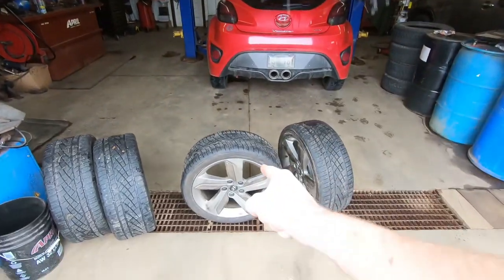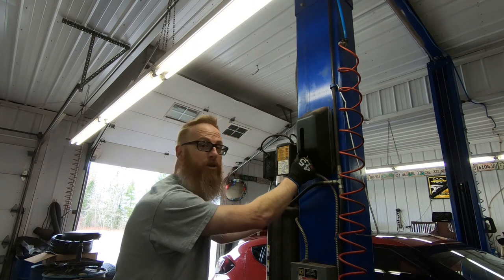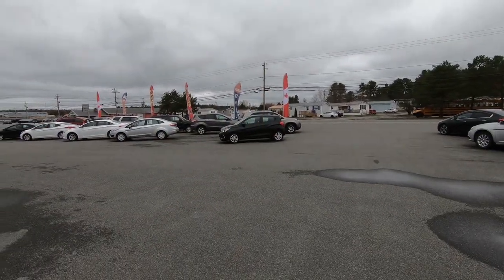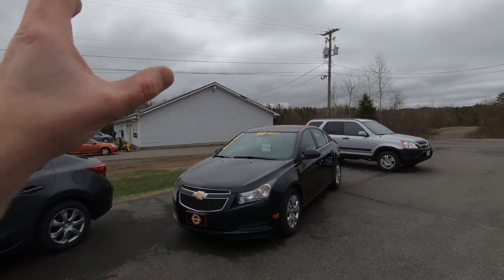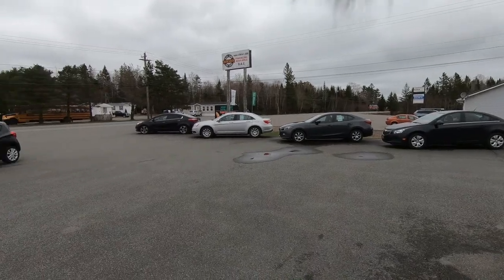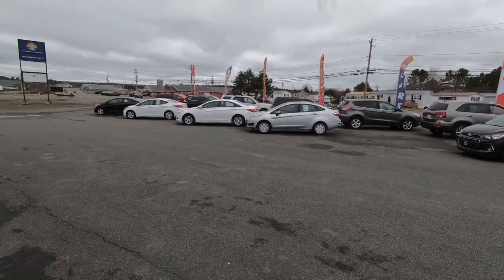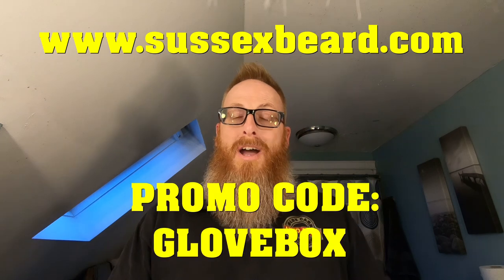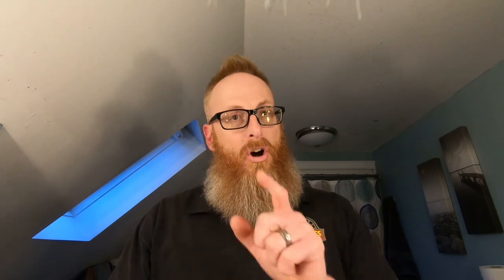I BROKE MY WIFE'S HYUNDAI VELOSTER TURBO